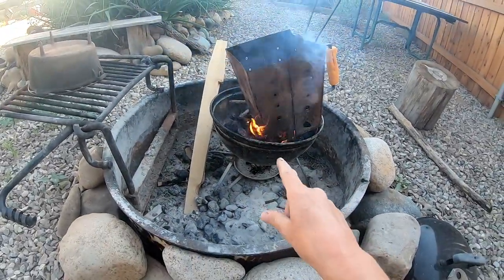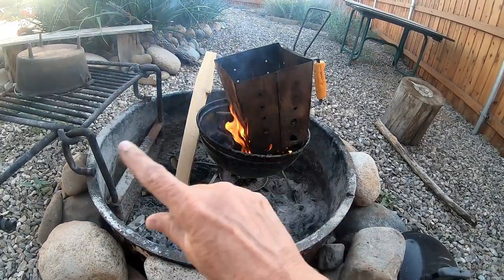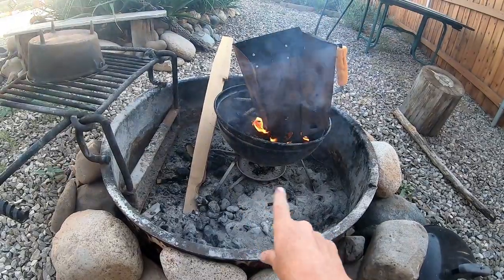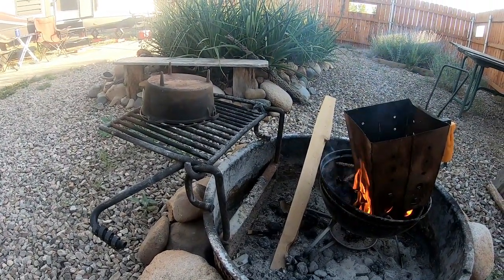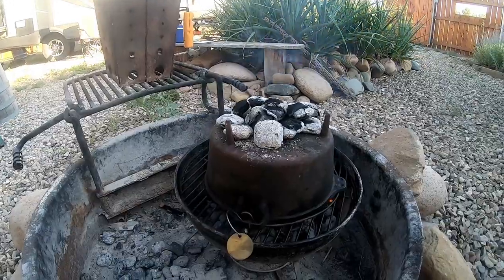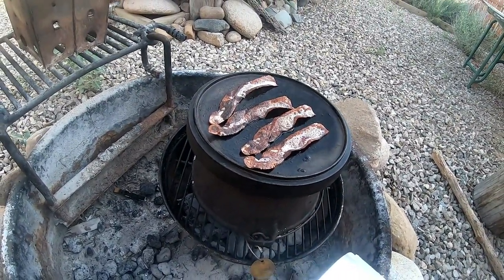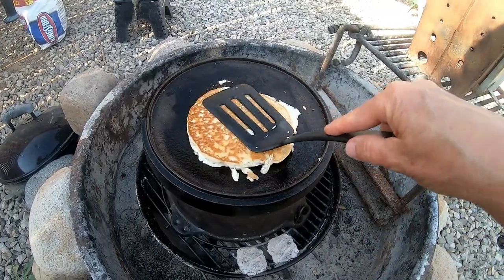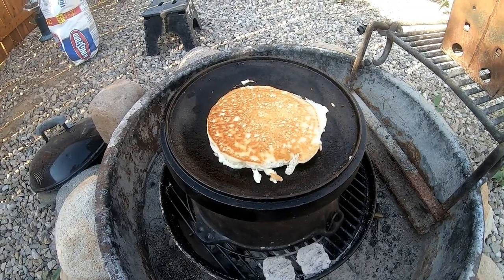Dutch Oven Pancakes - Pancakes on the Lid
This is a collab video with Papa Texas.  This is how I cook pancakes using a dutch oven.  Specifically using the dutch oven lid.  I Make some cowboy coffee and a little bacon.  Then some perfect pancakes on the dutch oven lid.

I am a single woman currently living full time in a travel trailer.  I retired in December 2017 and moved into my truck camper when I put my house on the market.  My house sold in April 2018.  This is my journey of my travels as a woman RVer.

50' foot Solar Panel Extension Cables